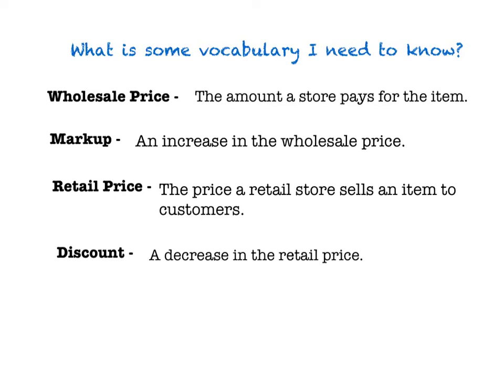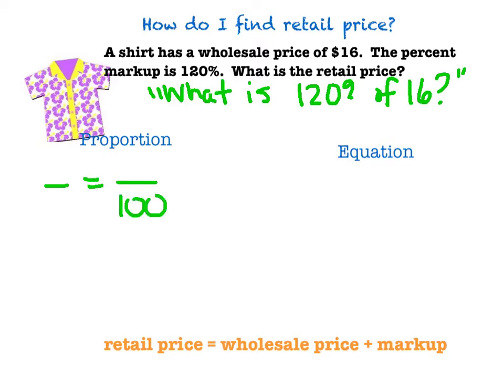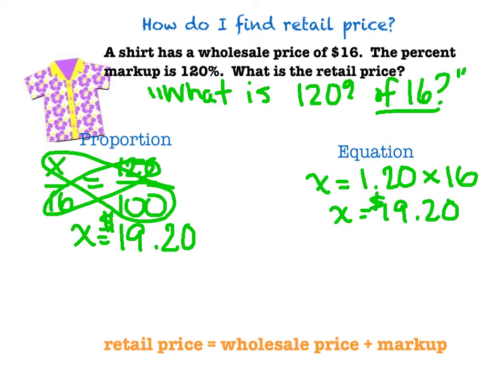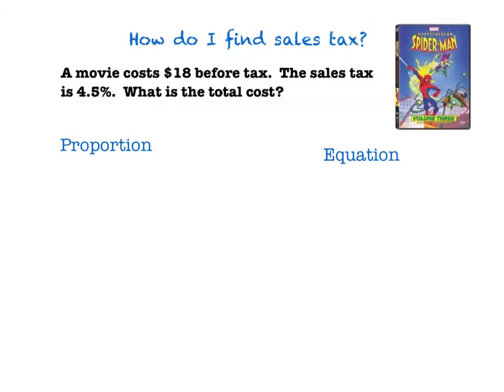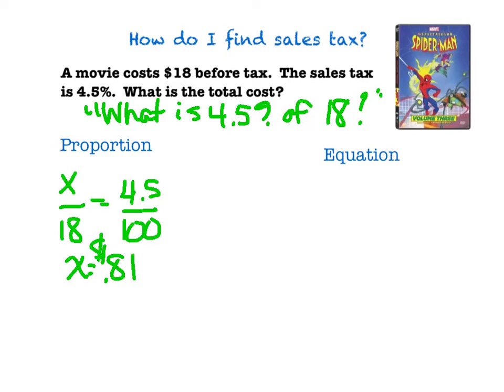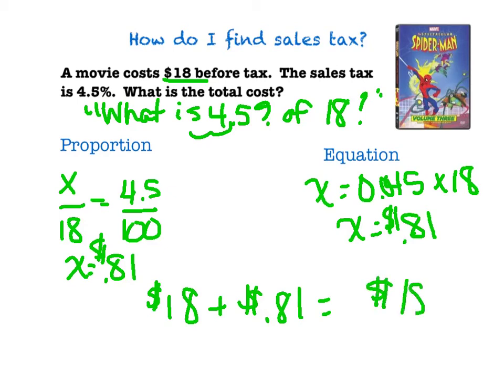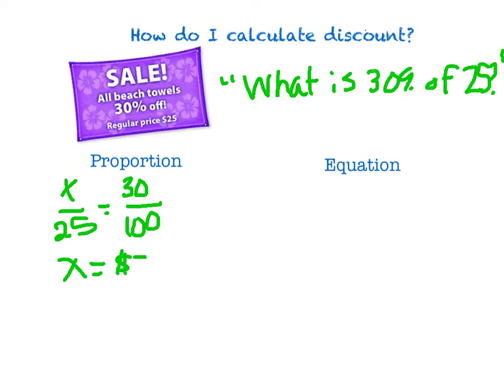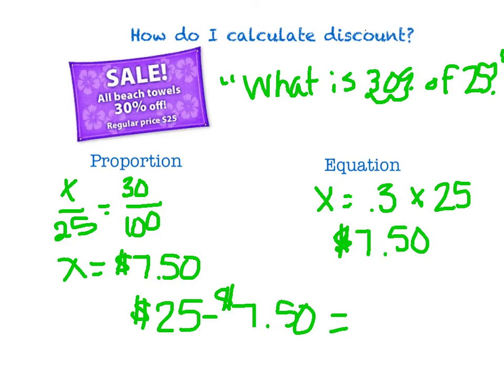Markup and Discount Lesson